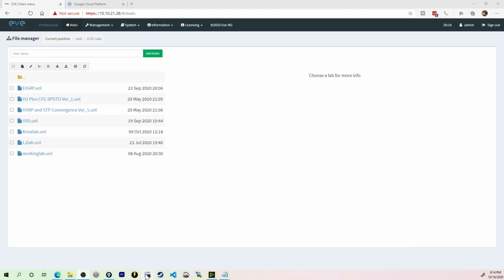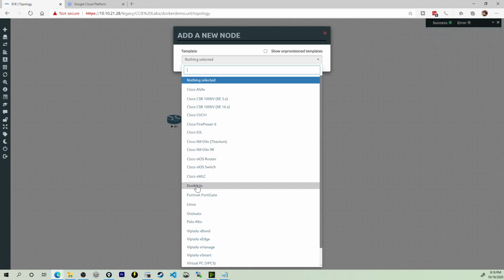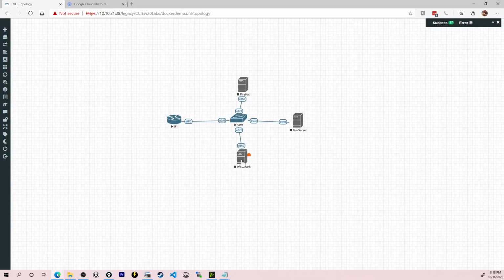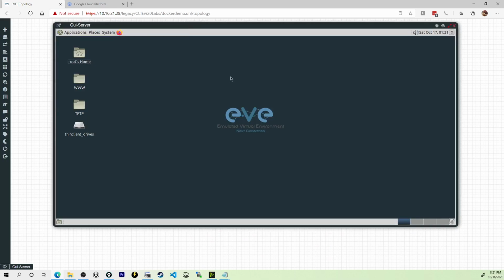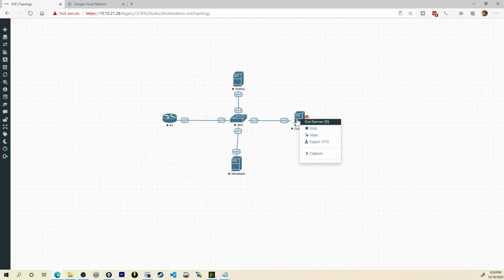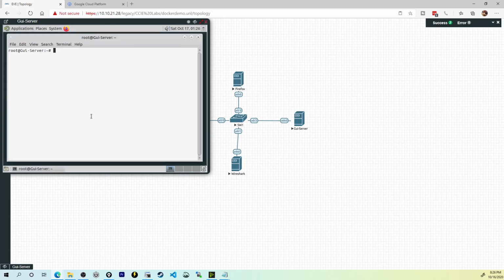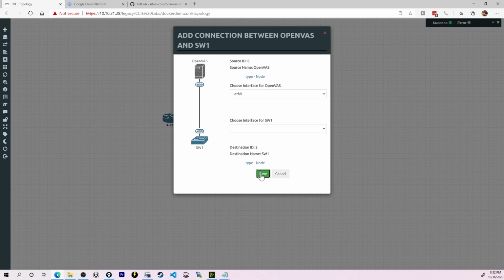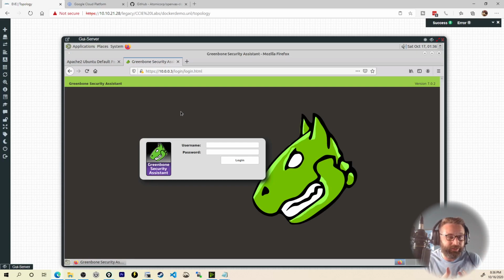Run Docker Containers in EVE-NG | Why You NEED EVE-NG Pro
This is by far the coolest thing about EVE-NG Pro - it's built-in OR EVEN third party docker containers. In this video we'll cover how to install, deploy, and configure containers within a lab topology
commands:
sudo apt update
sudo apt install eve-ng-dockers

Training!

CCNP Enterprise

CCNP Security

CCNP Collaboration

CompTIA Linux+

Linux+

Ethical Hacking

Hacking